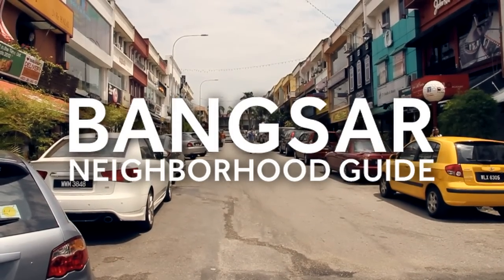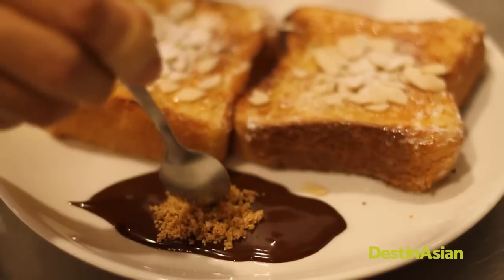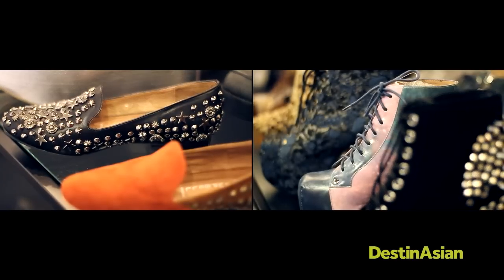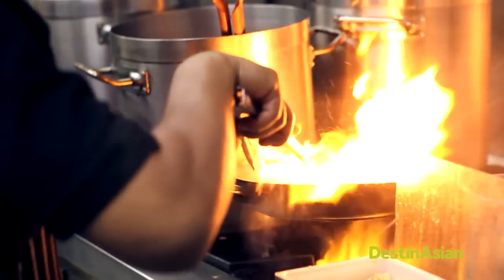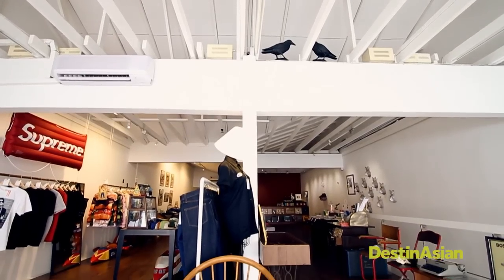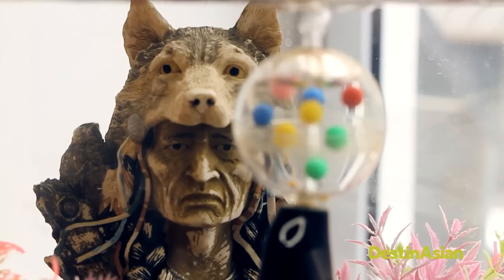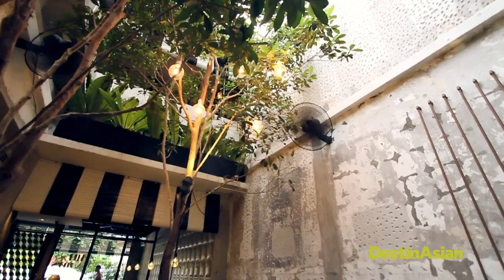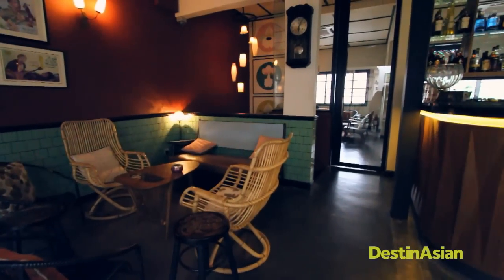DestinAsian - Neighborhood Guide to Bangsar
Kuala Lumpur's Bangsar has transformed from what was once scattered rubber plantations to a charming residential suburb attracting the best of Malaysia's café culture, independent retailers, and concept dining.

Full article at: dest.asia/1gnM0az